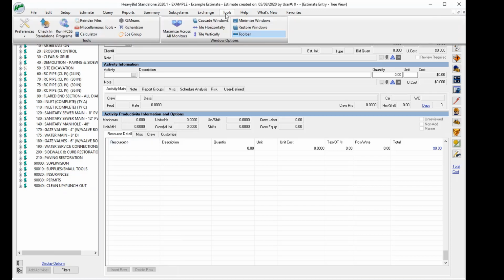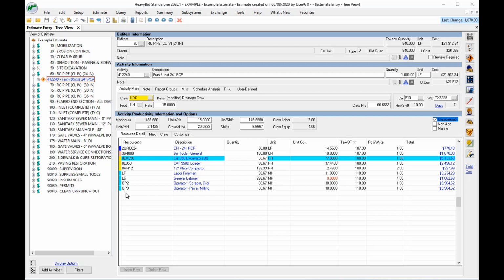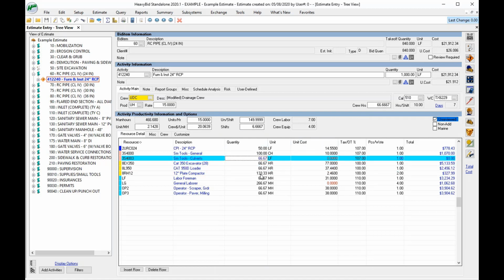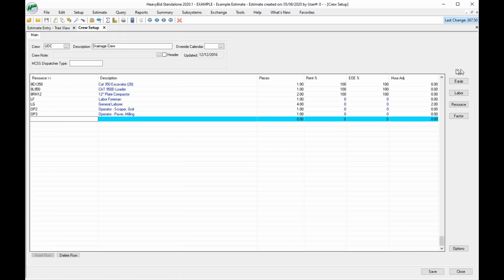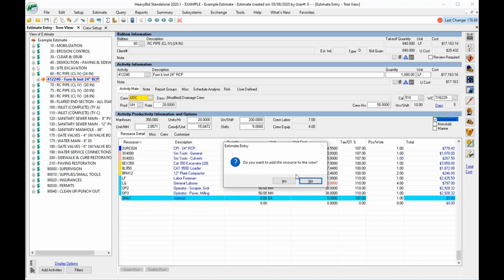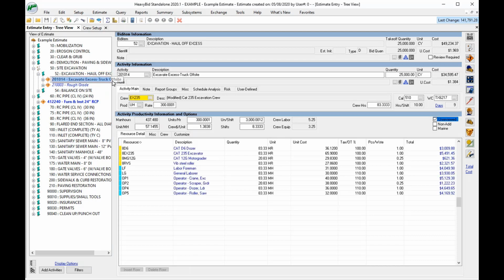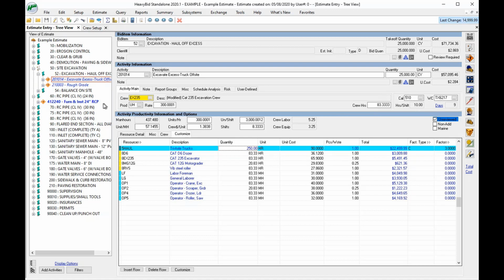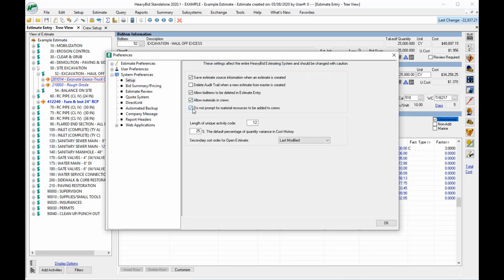HCSS HeavyBid: Material Inside of a Crew